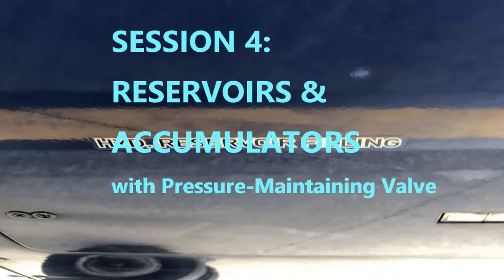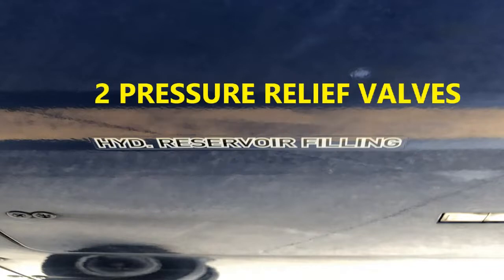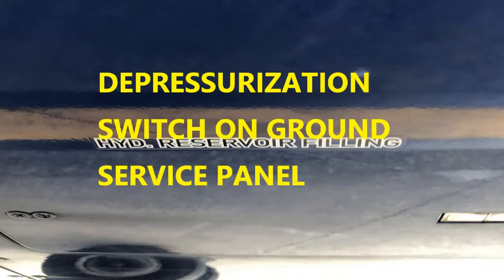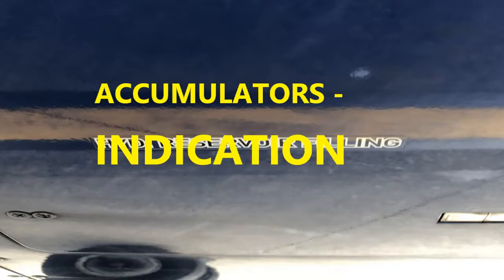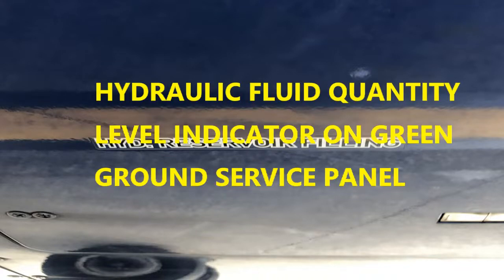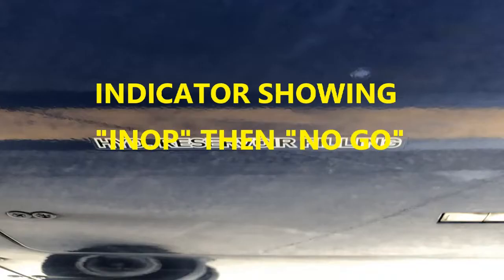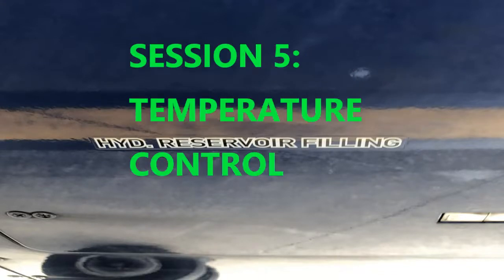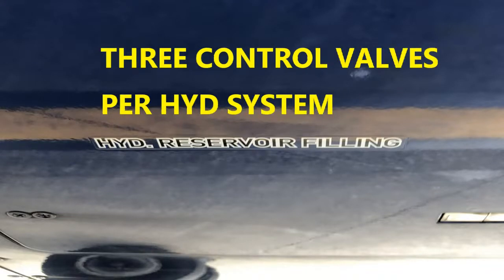Hydraulic Power A350 Part 2 S4-6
hydraulic power A350 part 2 sessions 4 - 6